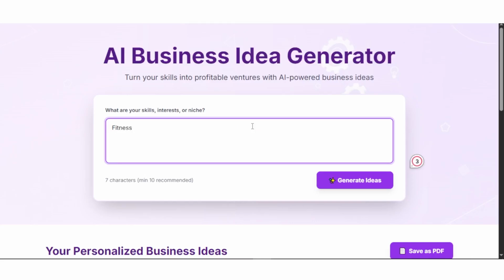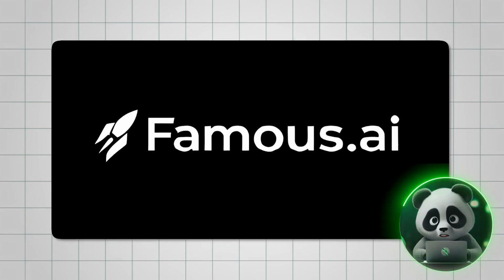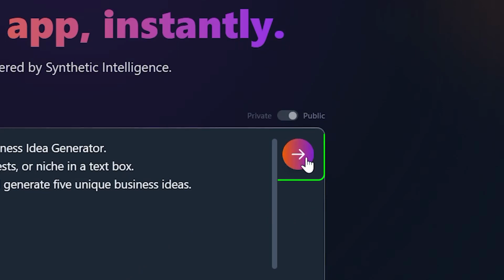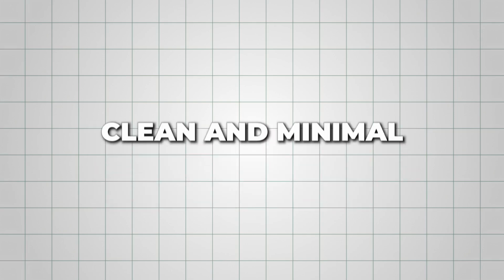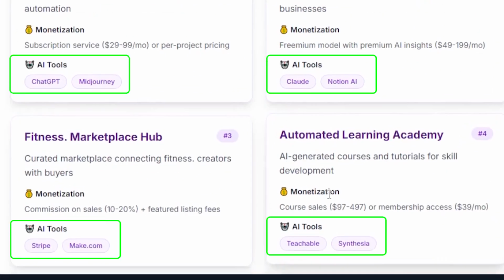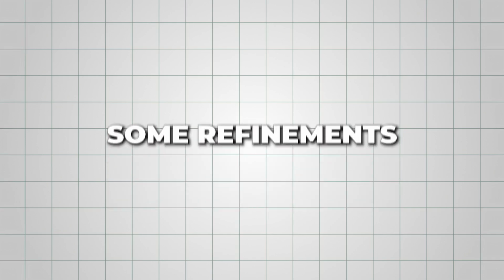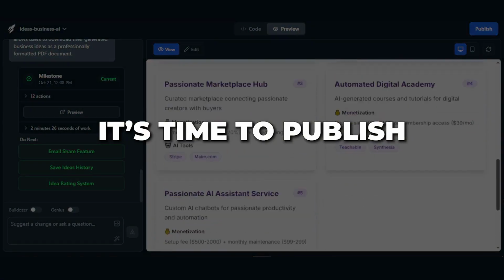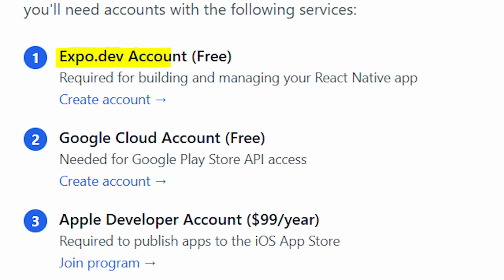Famous AI Review: Best Vibe Coding Agent In 2026? (My Tests + Results)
In this video, we’re going to test Famous AI, explore its features step by step, and see if it really delivers on the promise of building powerful apps without code - or if it’s just another piece of AI hype:

00:00: Intro
00:27: Writing Detailed Prompts
00:53: Generating the App
01:57: Testing, Reviewing and Refining Generated App
03:03: Pricing And Key Takeway

💡Prompt I Used:

"Create a web app called AI Business Idea Generator. Users will enter their skills, interests, or niche in a text box. Based on that input, the app will generate five unique business ideas. Each idea should include a short catchy title, a one-line description, how it can be monetized, and one or two AI tools that can help build or run it. Add a clean, minimal interface with a white background and light purple accents.